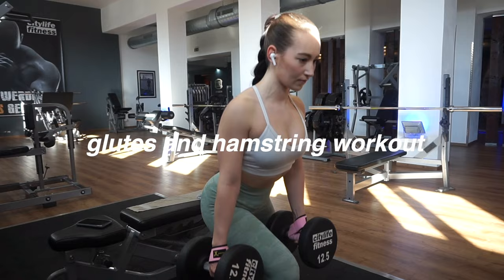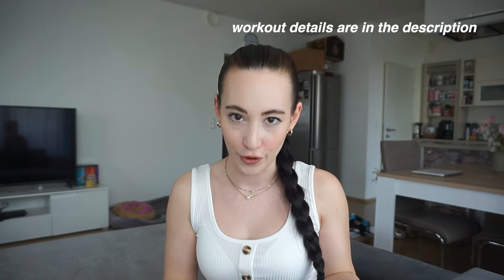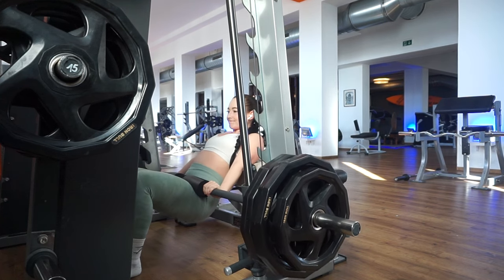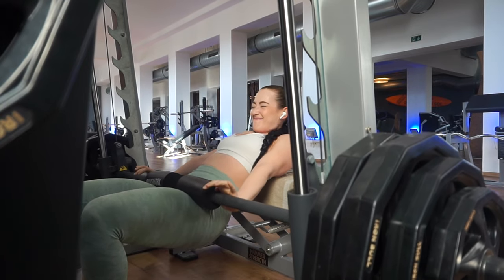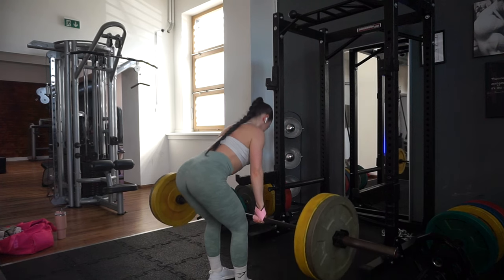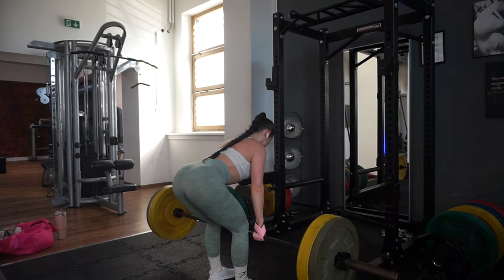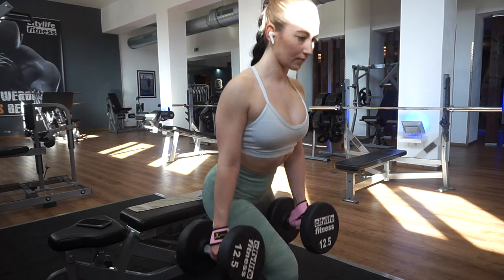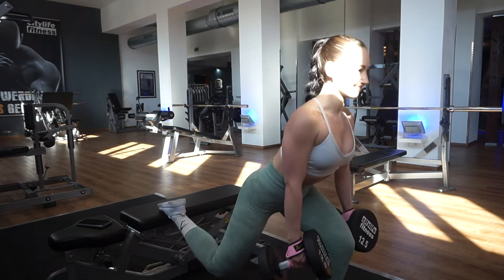ULTIMATE GLUTES & HAMSTRING WORKOUT I 5 exercises to grow your glutes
Today i'm showing you my ultimate glutes & hamstring workout!
This is the workout that massively helped growing my glutes and all you need is 5 exercises.

i hope this helps & let me know if you try the workout :)

*WORKOUT DETAILS*

1) Smith machine hip thrusts: 1 warm up set + 3 sets x 8 reps
2) Barbell rdl: 3 sets x 8 reps
3) Dumbbell bulgarian split squats: 3 sets x 8 reps (each leg)

SUPERSET (taking rest after completing both exercises)
4) Lying hamstring curls: 2 sets x 8 reps
5) Hyperextension: 2 sets x 10 reps

If you like the video you help me supporting my channel :)
Leave me a comment so we can chat!